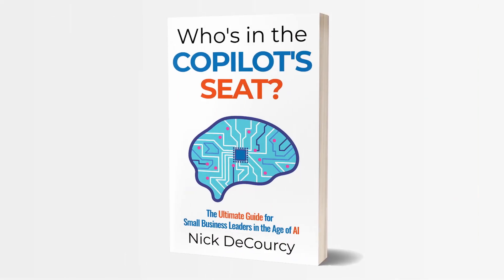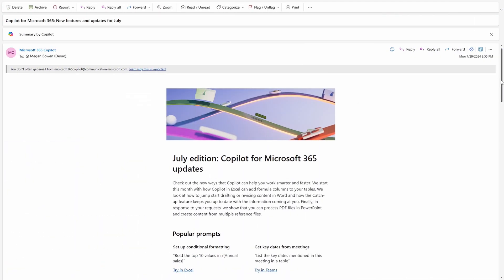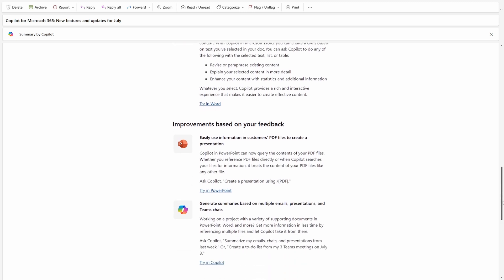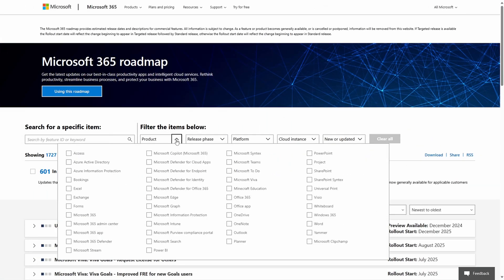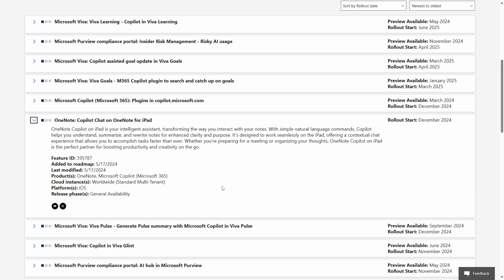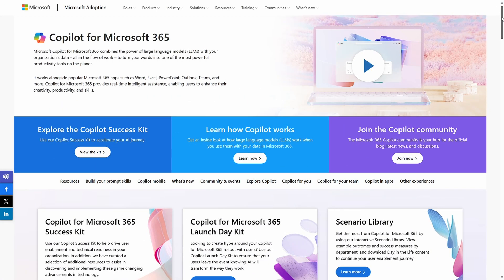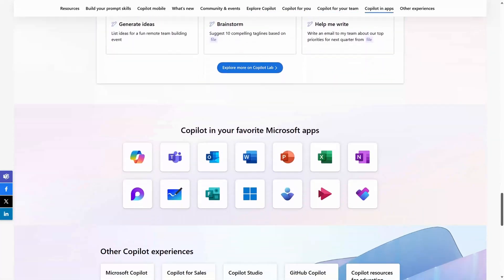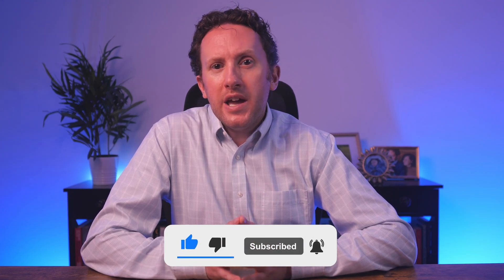Copilot changes A LOT! How to keep on top of all those updates.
Need an AI plan for your business? Check out Nick's new book, "Who's in the Copilot's Seat?"

If you need more personalized help or advice, check out new engagement options that are available too

Copilot for Microsoft 365 is ever-changing. And while this can be exciting, it's also really hard to keep on top of all those changes, whether you're a user or someone managing your company's adoption. So, let's take a look at what resources you can use to boost your Copilot expertise and stay on top of the latest updates.

Chapters:
0:00 Introduction
1:26 Monthly Microsoft email
2:14 Microsoft 365 Roadmap
2:43 Microsoft Message Center
3:07 Copilot for Microsoft 365 Adoption website
4:07 How to use information to help adoption